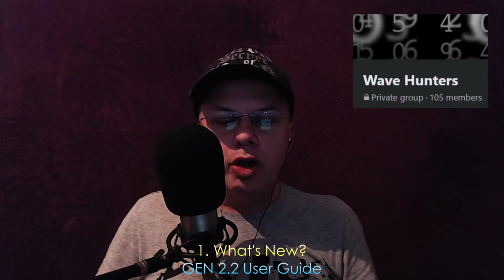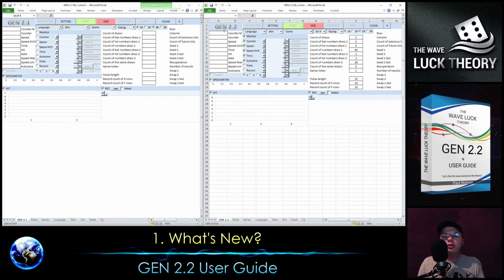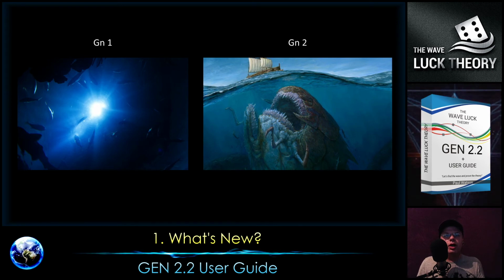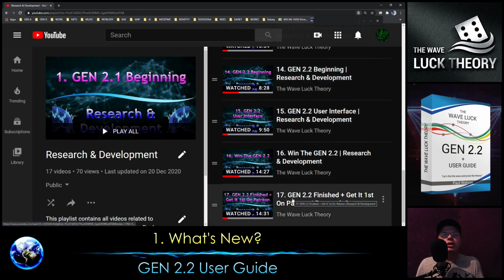1. What's New? | GEN 2.2 User Guide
This tutorial describes what is new in GEN 2.2.